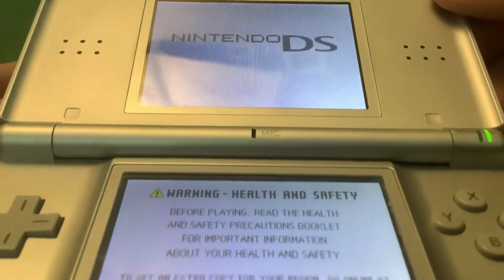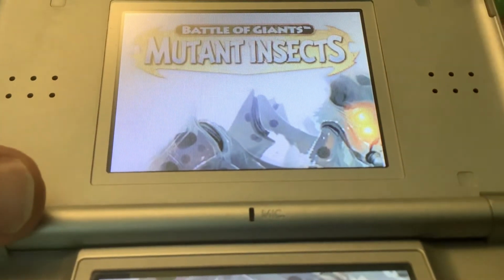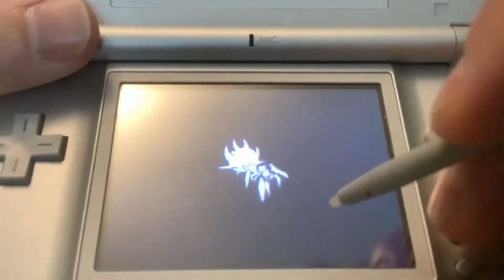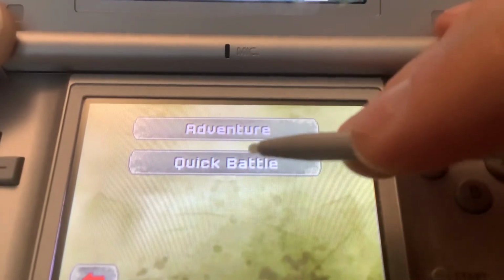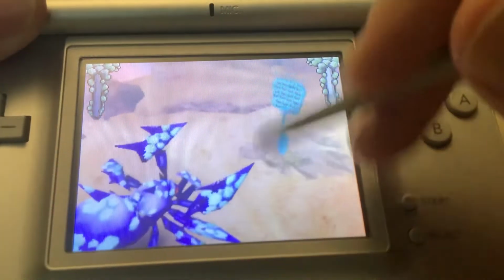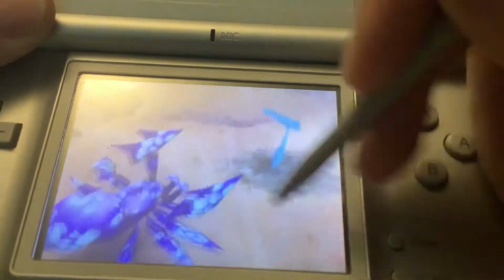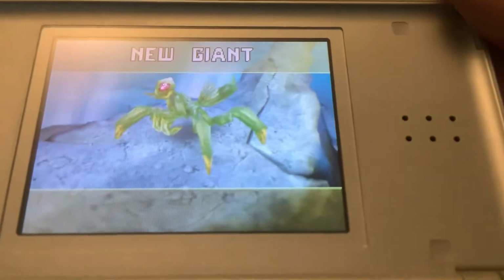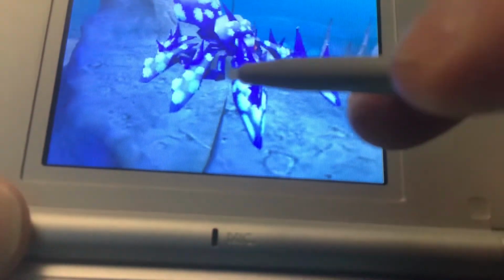Battle of Giants: Mutant Insects (Nintendo DS, 2010) Gameplay (Quick Battle)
It’s always nice to dig up these under appreciated games from obscurity.

It’s stupidly satisfying, if that makes sense.